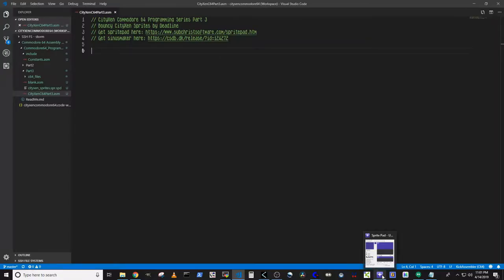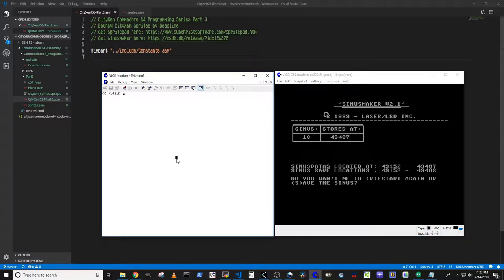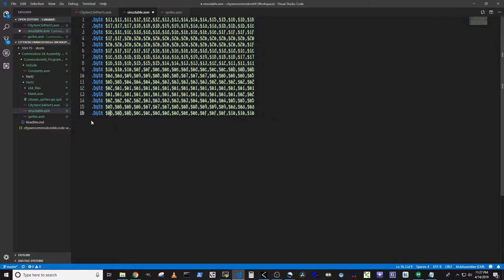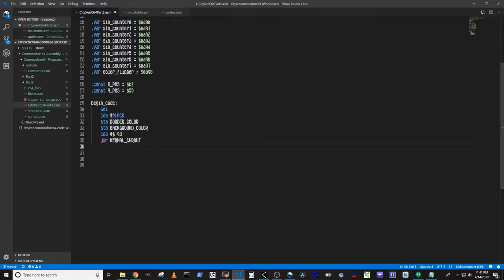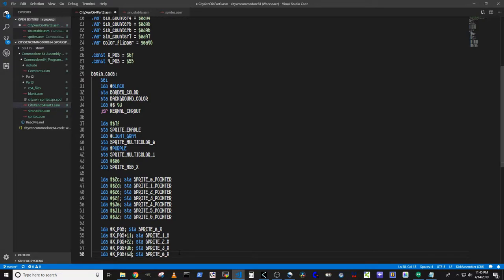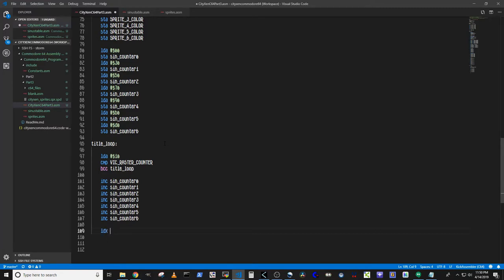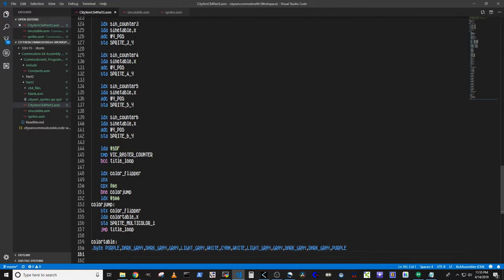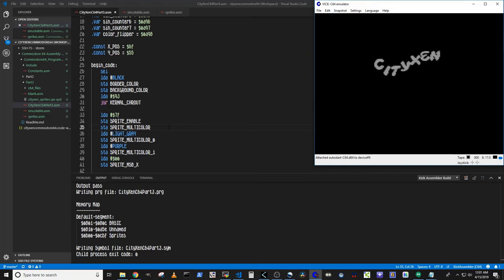Commodore 64 Programming Part 3: Sinus Sprites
CityXen Commodore 64 Programming Series Part 3
Bouncy CityXen Sprites by Deadline

The github repository has been updated, and it includes everything covered in the vid: